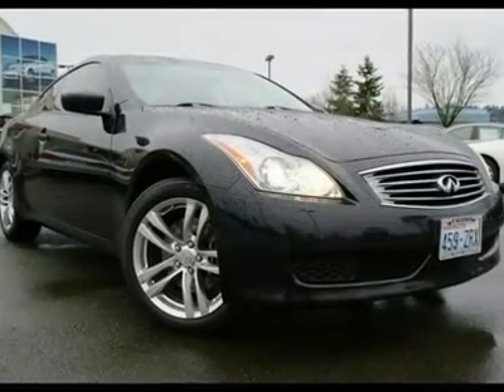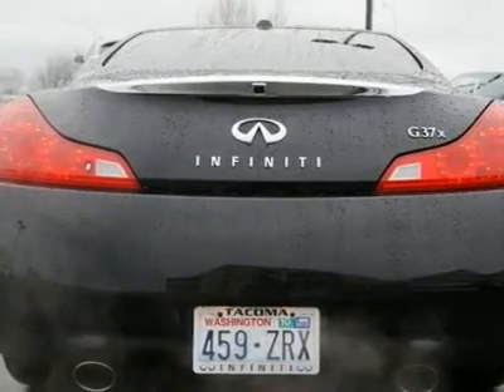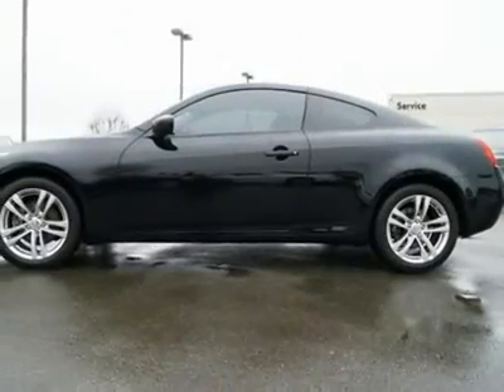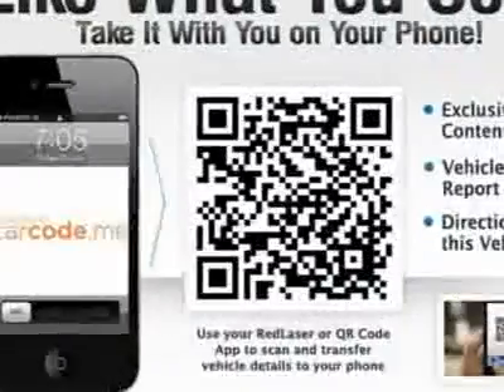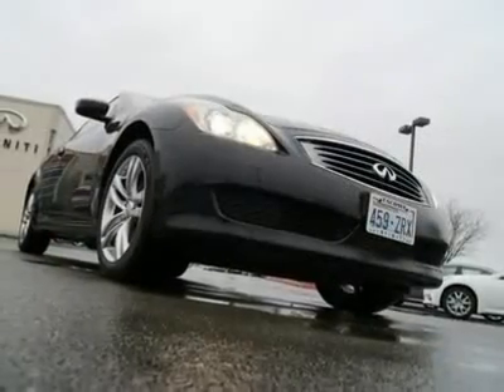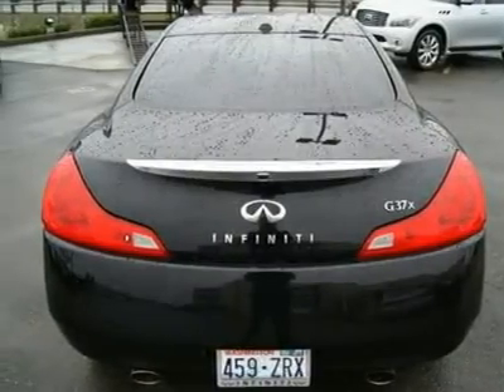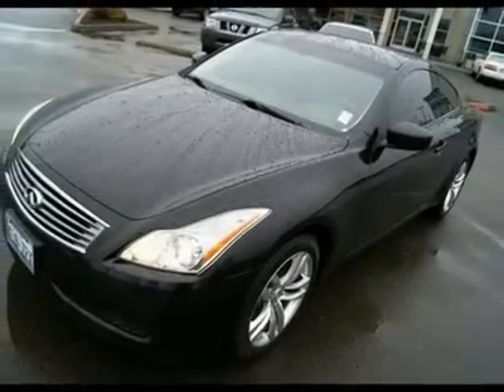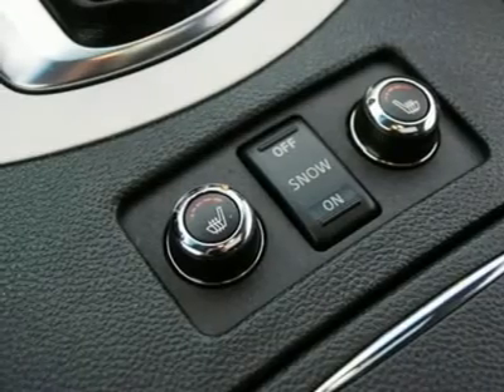2009 INFINITI G37 COUPE Fife, WA 2373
2009 INFINITI G37 COUPE Fife, WA
Stock #2373

4902 Pacific Hwy E.

There are only a handful of pre-owned G37 AWD coupes in the country, and at nearly $20k less than the M.S.R.P. versus a new one, we dont expect this one to be around for long. For the many who loved the looks and styling of the coupe but needed all-wheel drive, you can finally rejoice because Infiniti has answered your prayers with one of the most technologically advanced all wheel drive system to be offered on a production automobile. With nearly 330-hp on tap, matched to an all new 7 speed automatic transmission, you will have amazing acceleration, while still getting awesome fuel economy on the highway. The beauty of the ATTESA all wheel drive system is that it gives you rear wheel drive performance when the roads are dry, but can almost instantly transfer up to 50% of the power to the front wheels when the roads start to get slick. Features include a navigation system, intelligent key with push button start, power and heated front seats, side and curtain airbags, Vehicle Dynamic Control, Bluetooth, intelligent cruise control, adaptive front lighting system, XM radio, built in hard drive that can store thousands of your favorite songs, Bose studio sound system, power adjustable steering wheel and lots more. If you have any other questions or want to stop in for a spin please call our pre-owned sales team today. Sale prices shown do not include sales tax and license. A negotiable Documentary service fee, up to $150 may be added to the sale price.